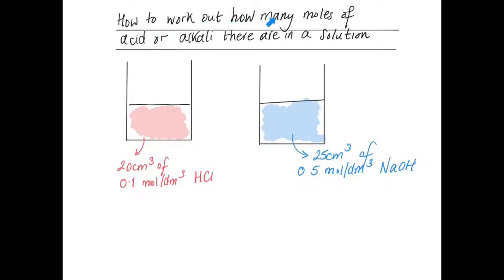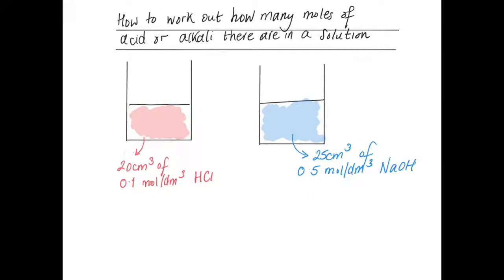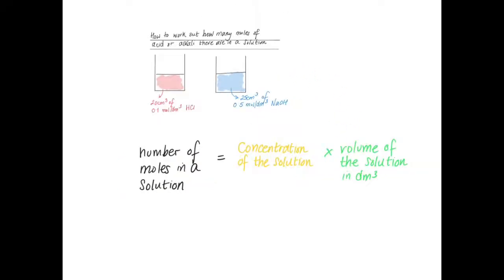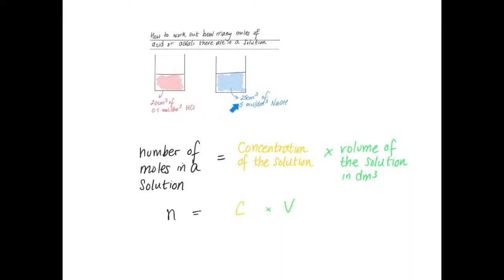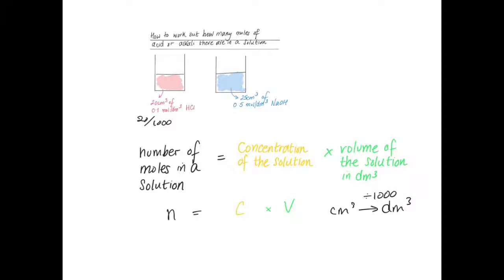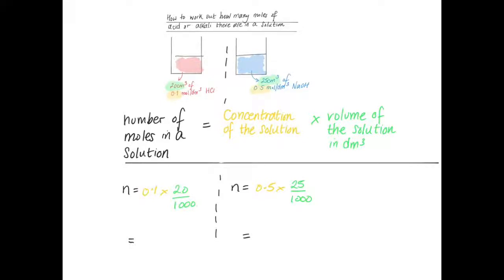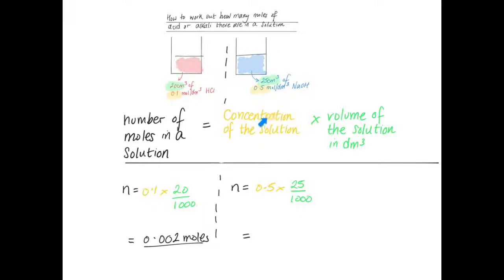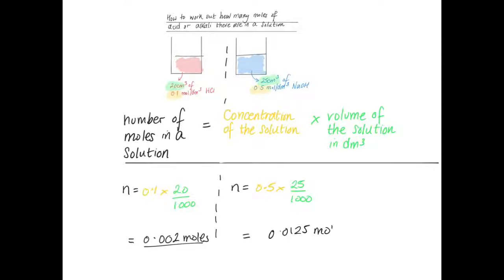How to use n=cv and work out the number of moles in a solution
Used in titration calculations